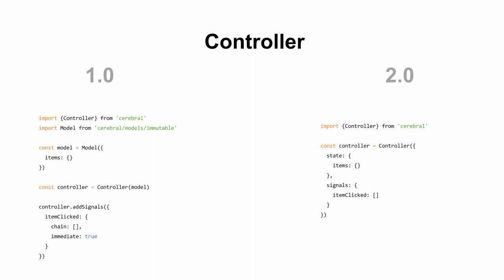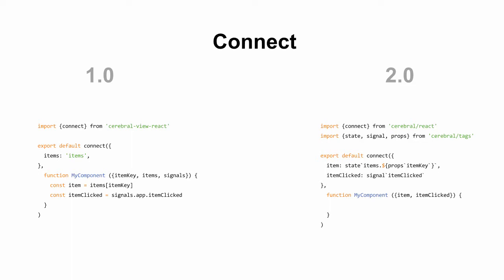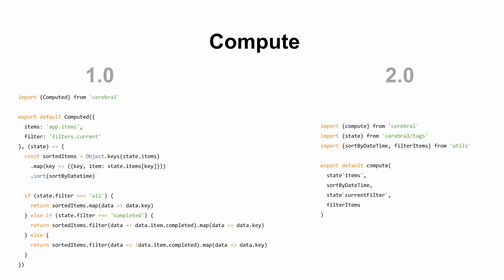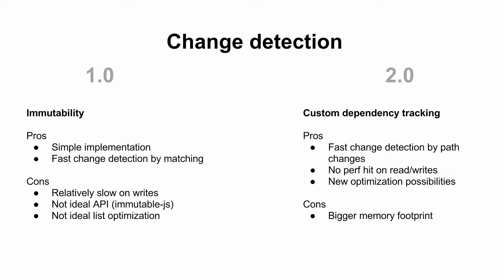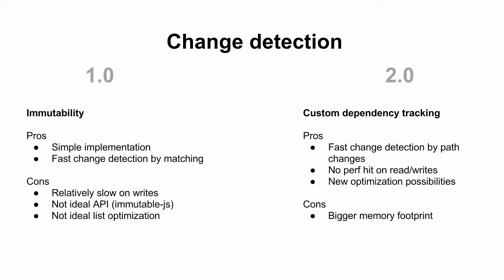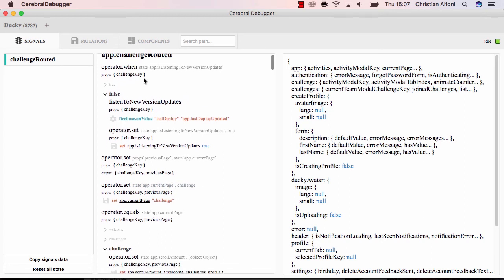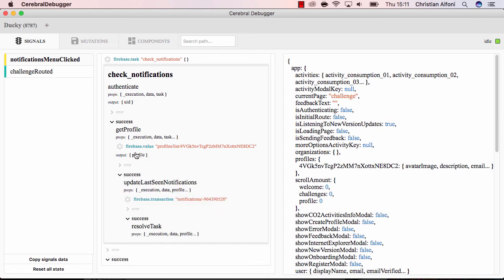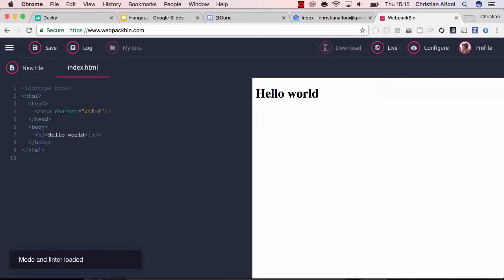Cerebral 2 - Preview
API changes and debugger updates